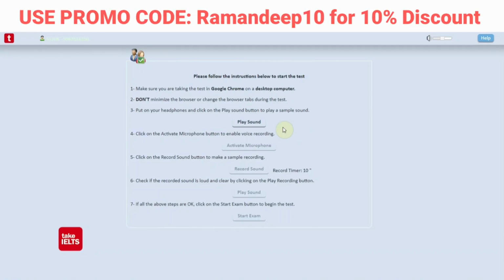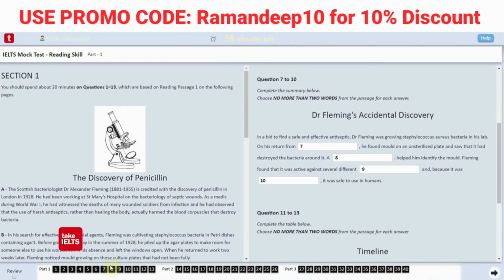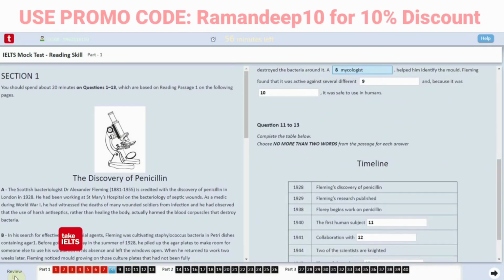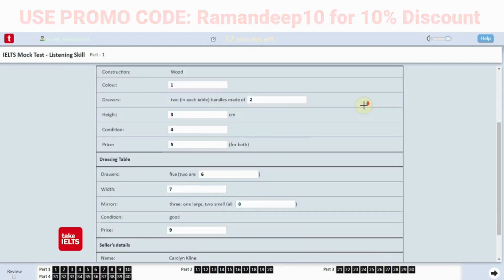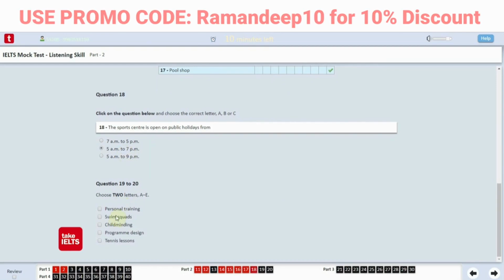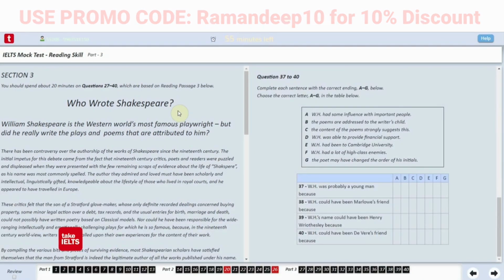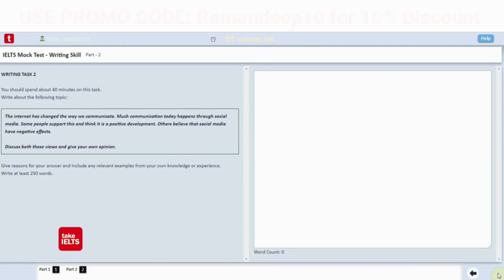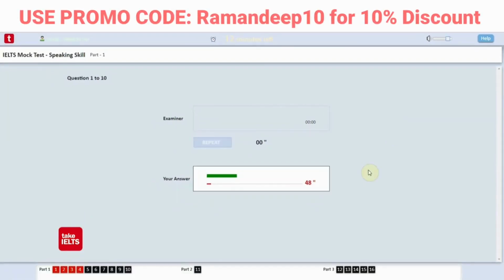Take Ielts Mock Test On Takeielts & Target Dream Band In First Attempt | Use Promo Code For 10% Off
COUPON CODE: Ramandeep10